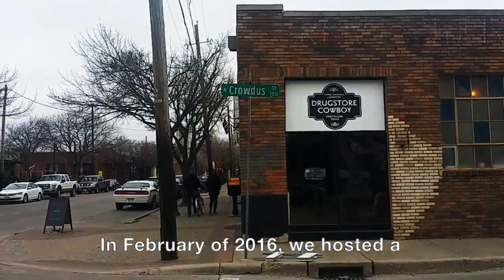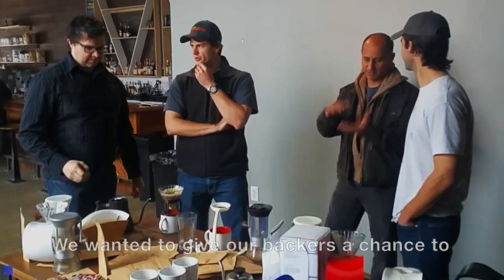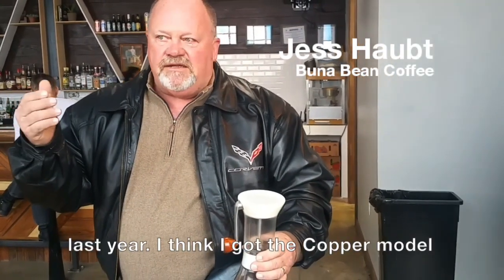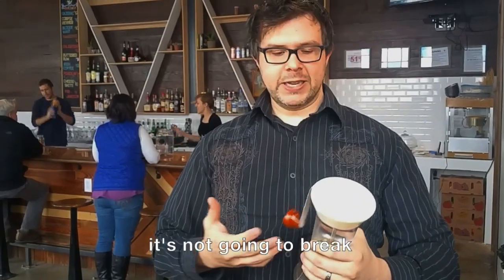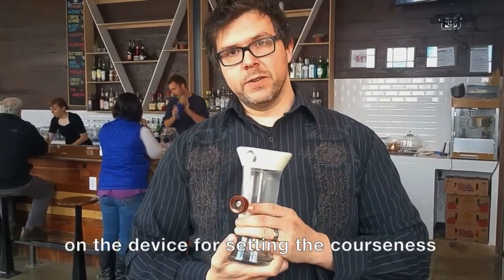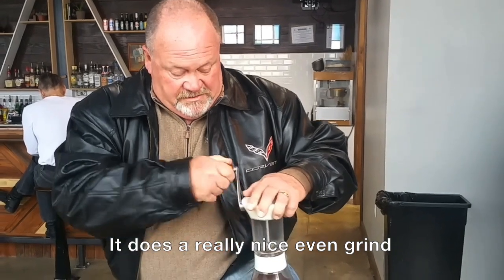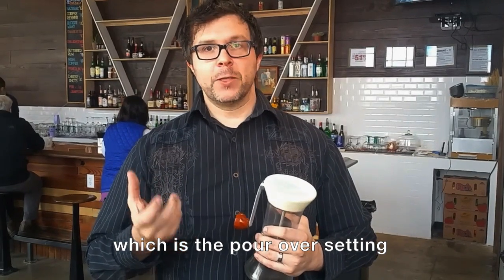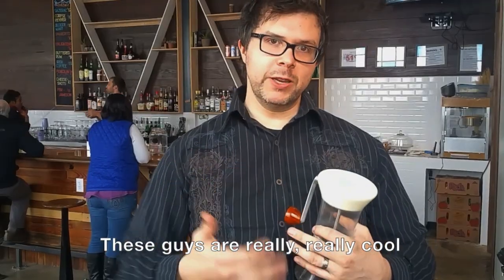Handground Event and Coffee Grinder Review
We held an event for local Kickstarter backers and Team Handground members near Downtown Dallas. Two of our backers share their experience using Handground for the first time.

Huge thanks to Drugstore Cowboy for hosting our event, and Royal Beans for supplying us with great coffee!